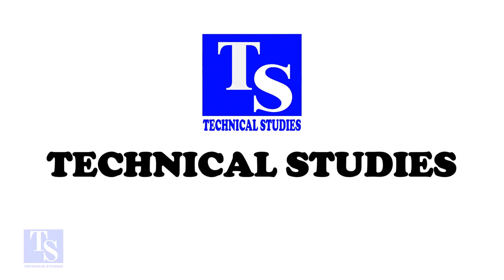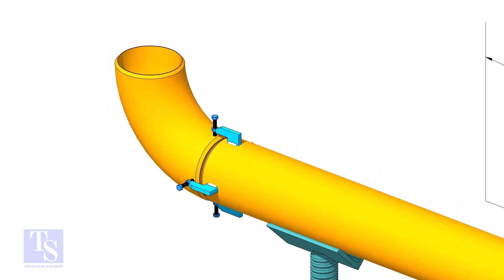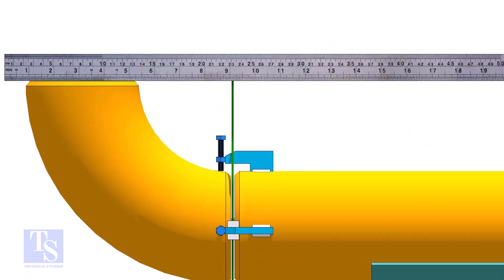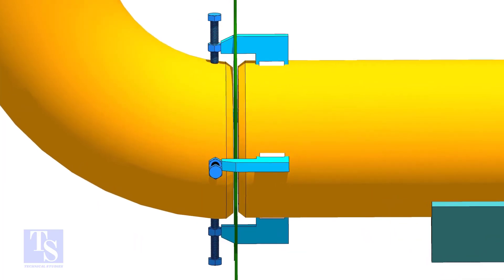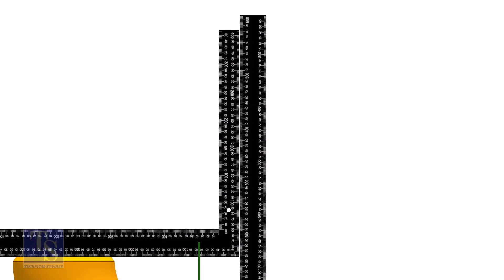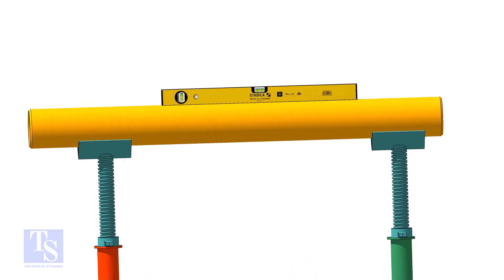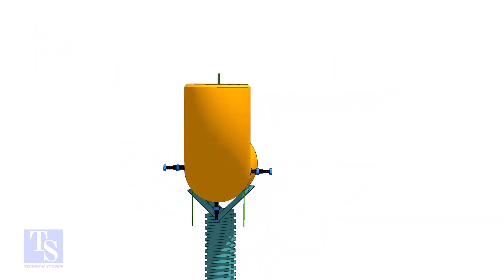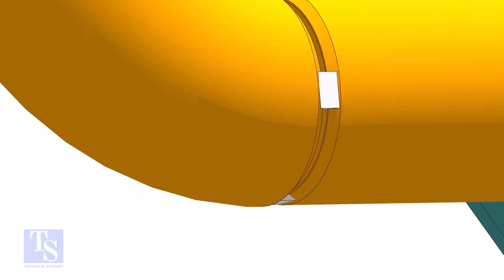3 different ways to fit up an Elbow to a Pipe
Elbow fit up with any available tools. 3 different ways to fit up an Elbow to a Pipe.  @technicalstudies.